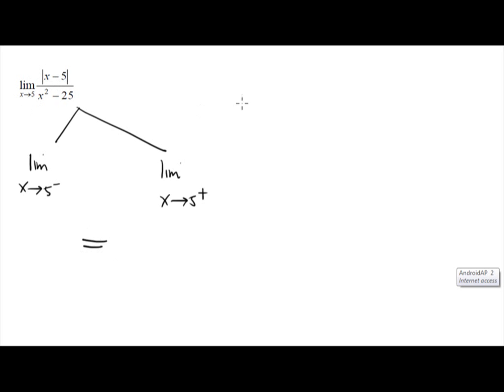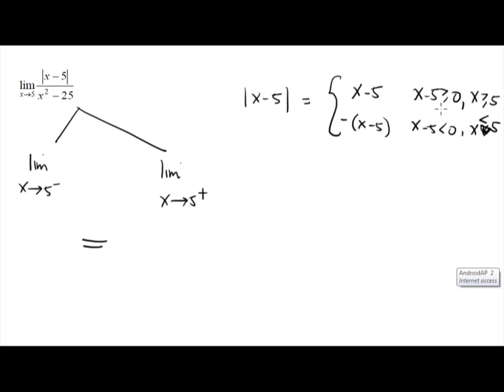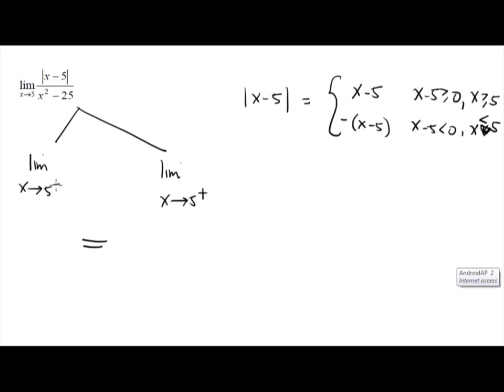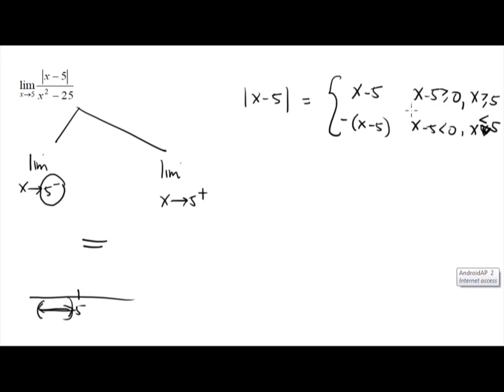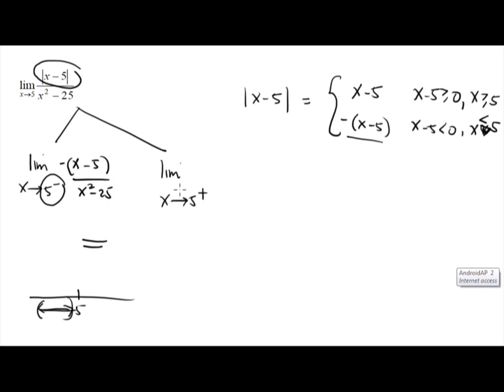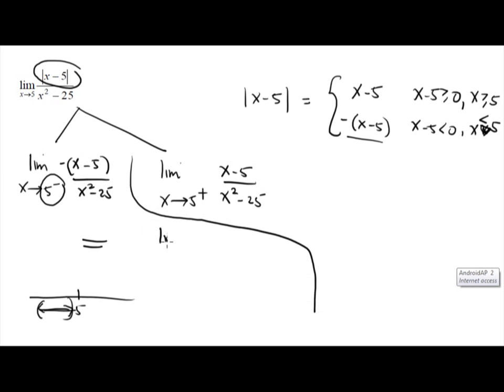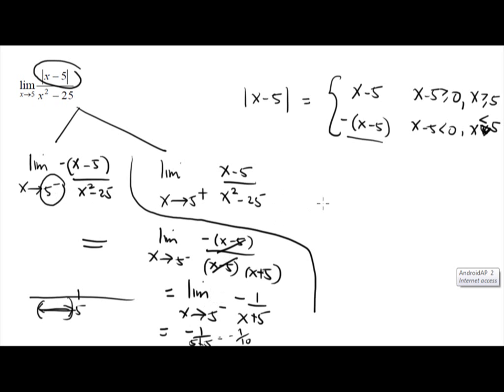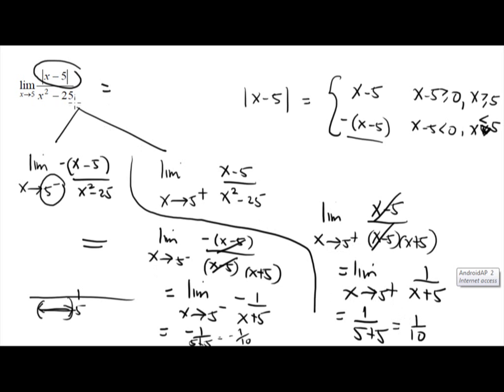Example on finding the limit of a function with absolute values (version 2)